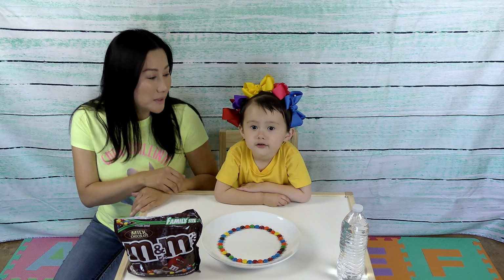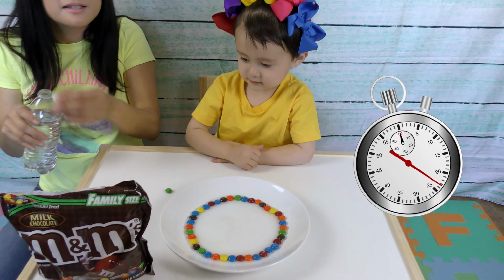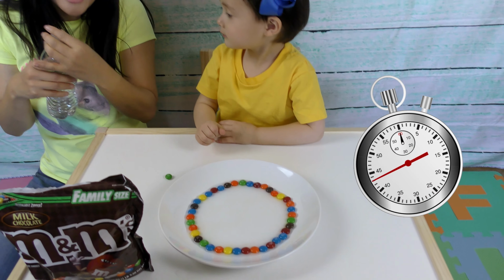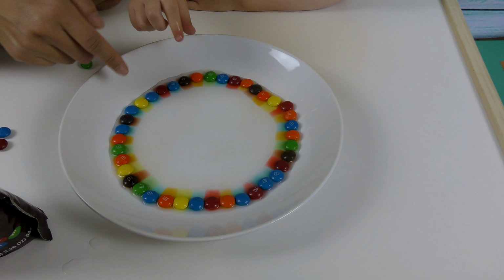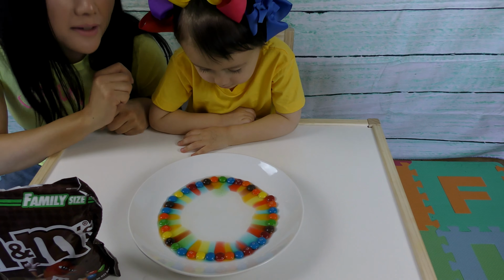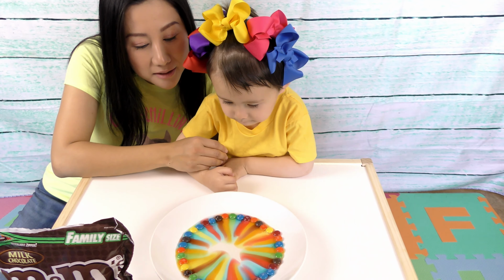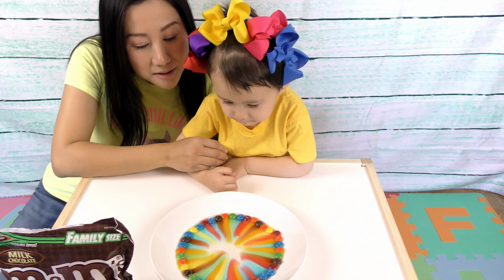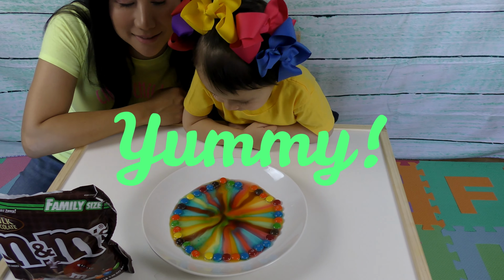Kimiko makes an M&M Rainbow!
Learn how to make your very own M&M Rainbow!  This is a great experiment for your young ones, Kimiko LOVED it and had a lot of fun eating the rainbow later!  You can go crazy huge or use a small plate for your very own!

We would love to hear from you!

M&M Rainbow
Candy Rainbow